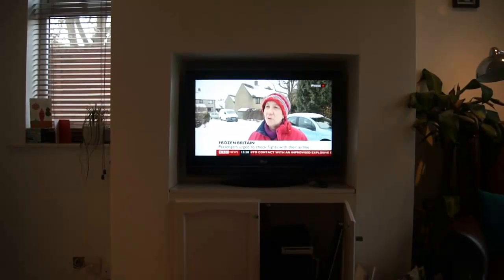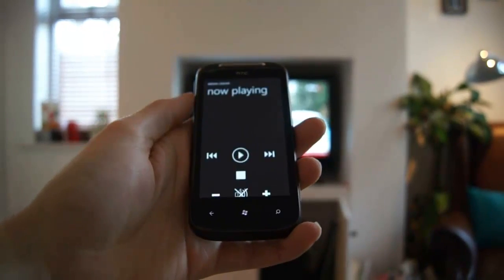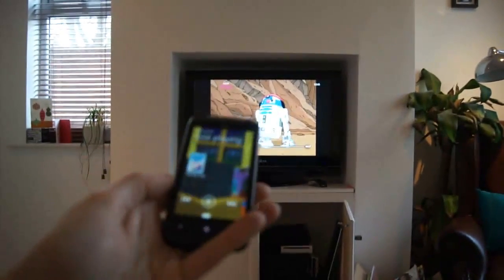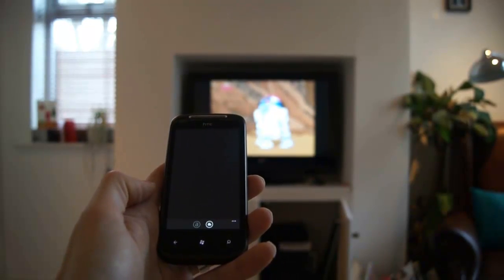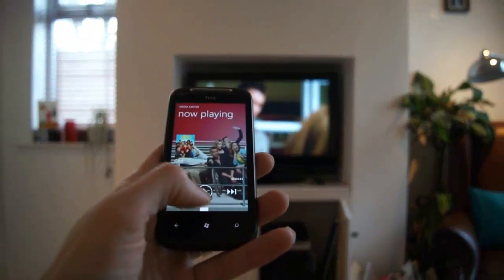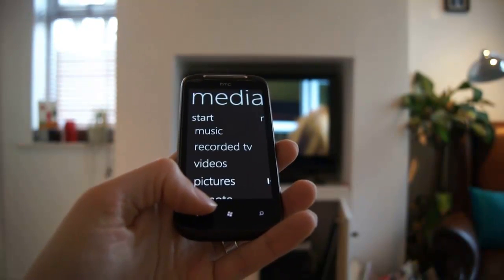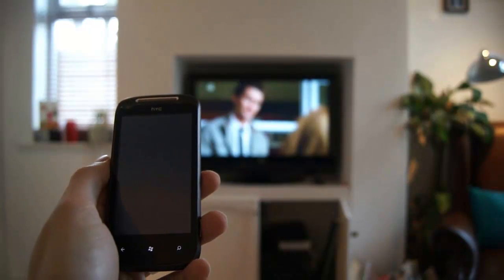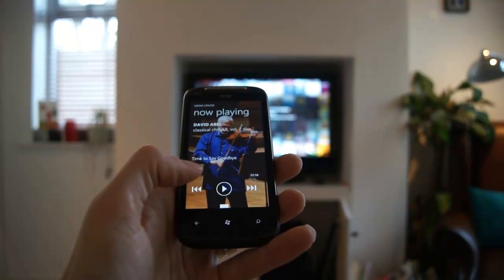Windows Phone 7 - Remotely Possible Demo for Windows Phone 7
Remotely Possible for Windows Phone 7.  Shows how it works with Windows Media Center in Windows 7 to remote control playback functions.  to read the full write up.